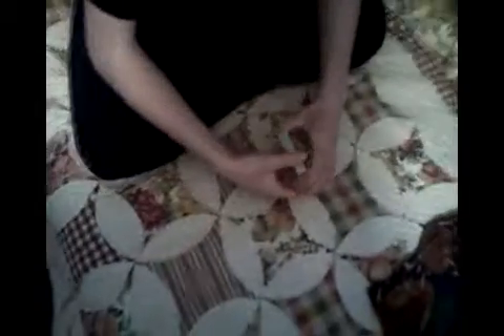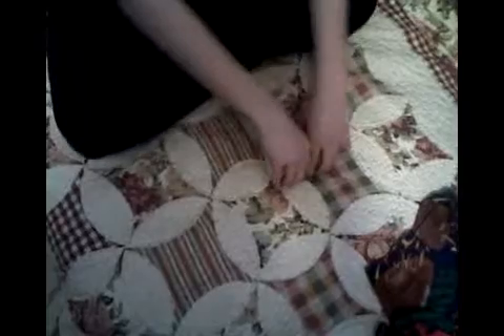Card Tricks: Royal Flush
The dealer this time pulls out a royal flush. I AM NOT playing poker with this dude!